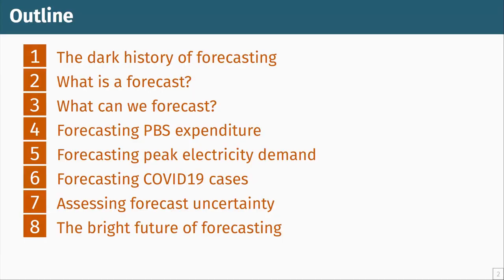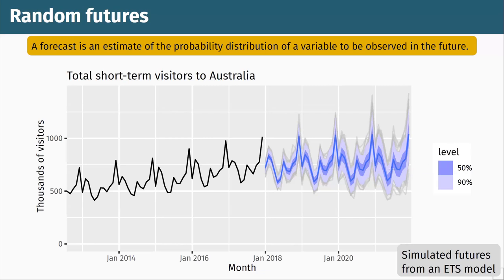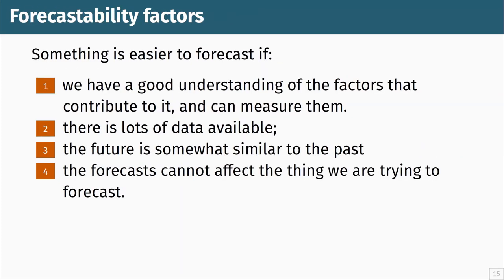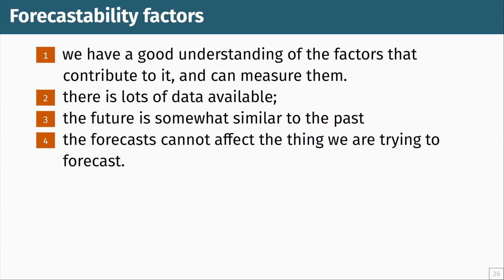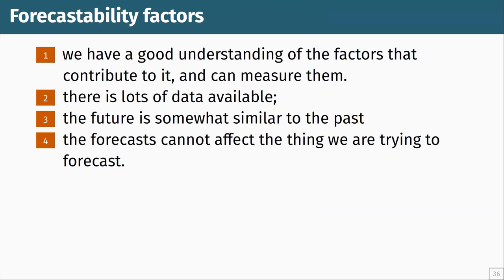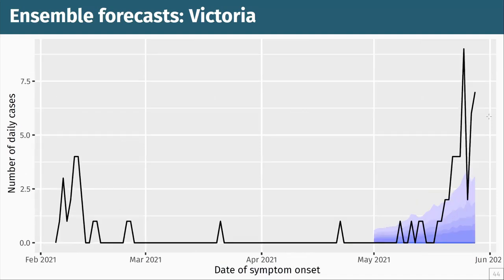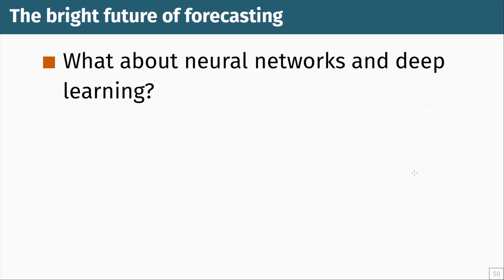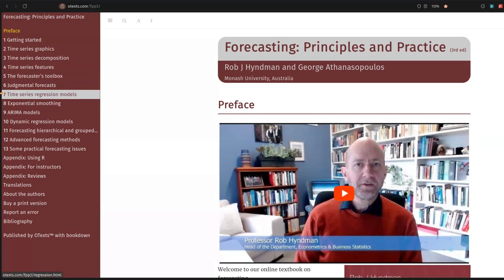Forecasting the future and the future of forecasting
Speaker: Professor Rob J Hyndman (Monash University)

Summary:
People have been forecasting for thousands of years. They forecast whether it will rain tomorrow, how much wheat will be harvested, how long it will take for dinner to cook, how many widgets their company will sell next month, what the unemployment figure will be in a year’s time, or how much superannuation they will have when they retire.

Some things are relatively easy to forecast and some are unpredictable. Why is it that we can accurately forecast a solar eclipse in 1000 years, but we have no idea whether Google’s stock price will rise or fall tomorrow? How can we forecast the daily electricity consumption for the next week with remarkable precision, but we cannot forecast daily ambulance call-outs with the same accuracy?

In his presentation, Professor Rob J Hyndman will discuss the conditions we need for predictability, how to measure the uncertainty of our forecasts, and how to evaluate whether we are uncertain enough. Rob will draw on his 30 years of forecasting experience, including forecasting Australia’s health budget for the next few years, forecasting peak electricity demand in 20 years, and producing weekly forecasts of daily COVID-19 cases for all Australian states from 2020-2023.

He will also look at how forecasting has changed over the last 50 years, and what forecasting might look like in the future.

Biography:
Rob J Hyndman FAA FASSA is a Professor of Statistics in the Department of Econometrics and Business Statistics at Monash University, and an elected Fellow of both the Australian Academy of Science and the Academy of Social Sciences in Australia. He is the author of over 200 research papers and 5 books in statistical science. In 2007, he received the Moran medal from the Australian Academy of Science for his contributions to statistical research, especially in the area of statistical forecasting. In 2021, he received the Pitman medal from the Statistical Society of Australia. For over 30 years, Rob has maintained an active consulting practice, assisting hundreds of companies and organisations around the world. He has won awards for his research, teaching, consulting and graduate supervision.